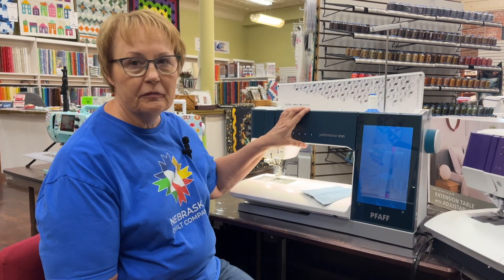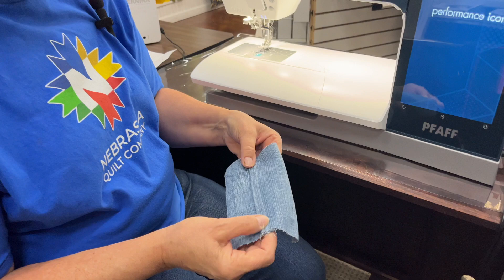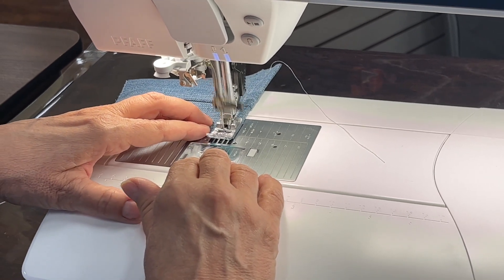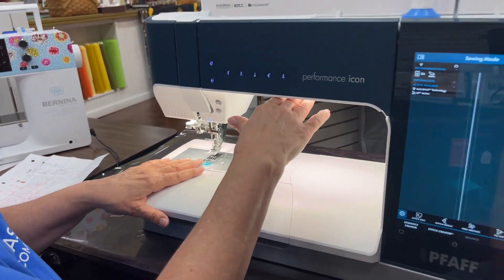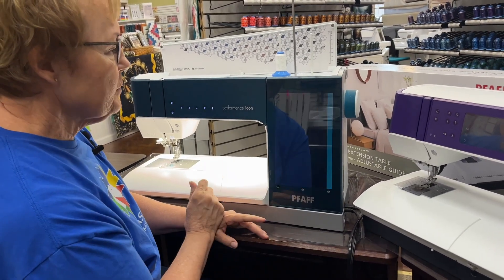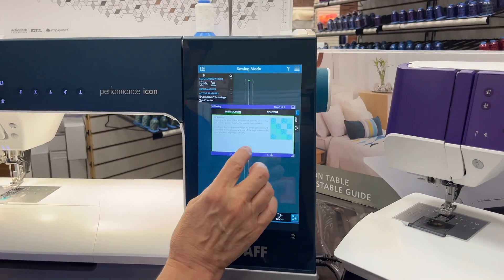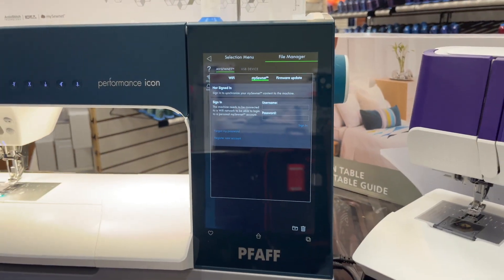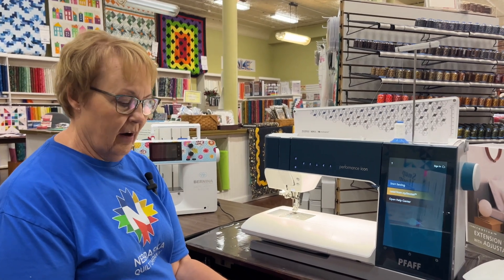PFAFF Performance Icon with Terri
Terri from Nebraska Quilt Company shows you some of the features and neat things about the Pfaff Performance Icon.